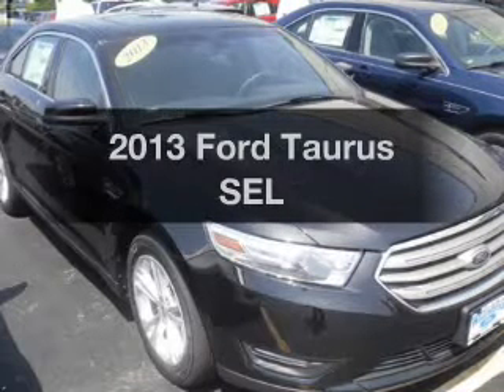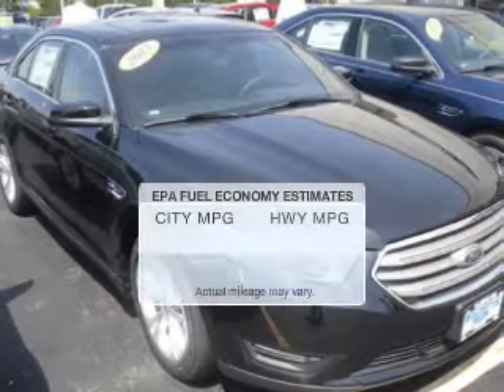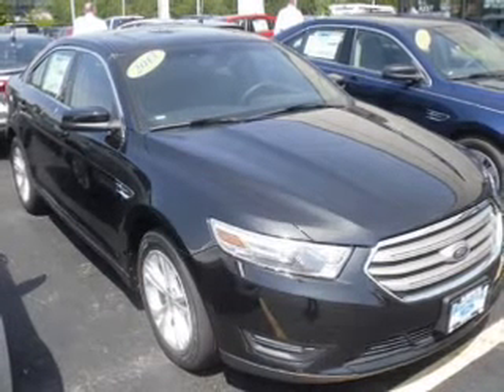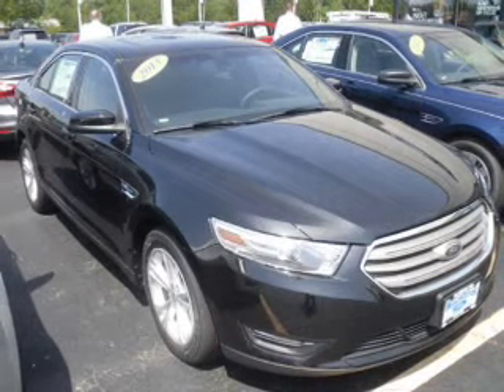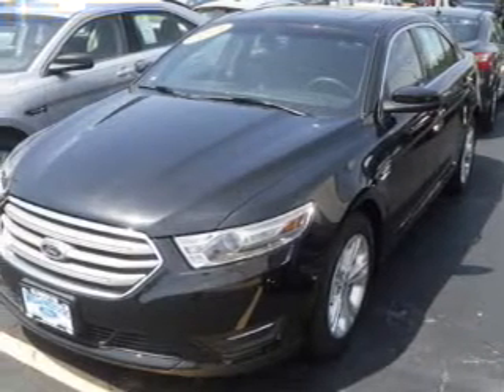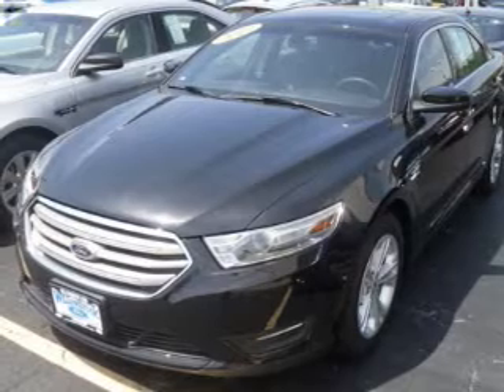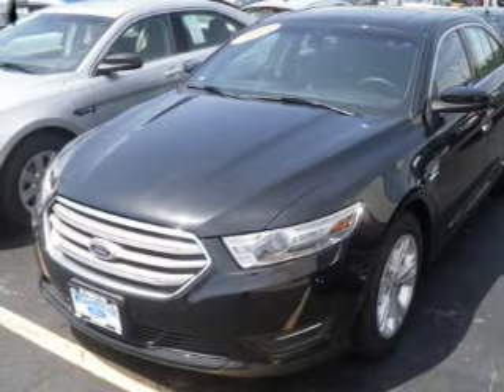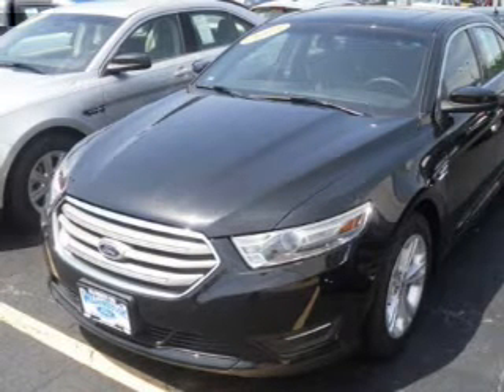2013 Ford Taurus - Willowbrook IL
Year: 2013
Make: Ford
Model: Taurus
Trim: SEL
Engine: 3.5 liter 6 cylinder 24 valve
Transmission: 6-Speed Automatic
Color: Tuxedo Black Metallic
Mileage: 4
Address:
7301 S. Kingery Hwy Rte 83